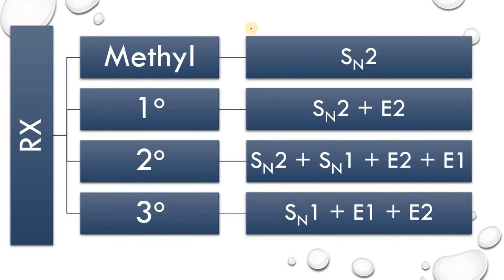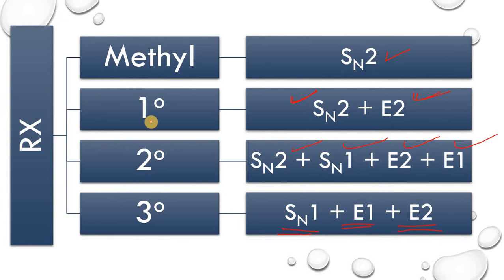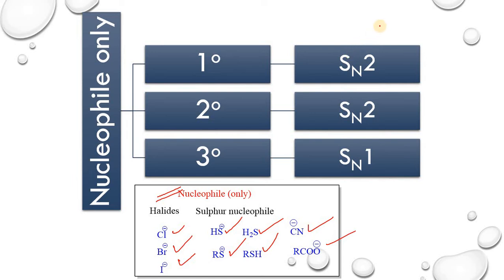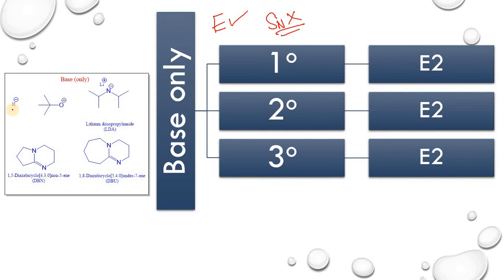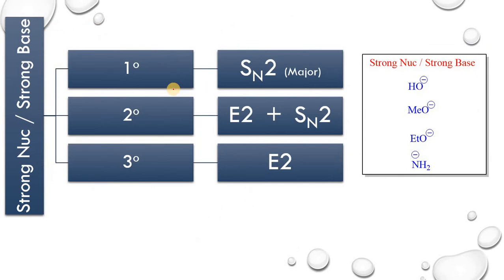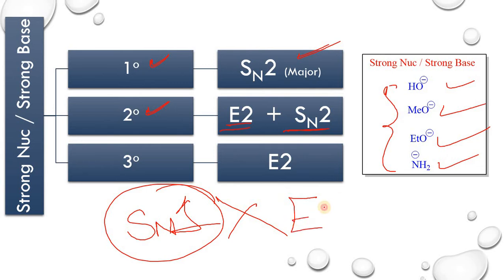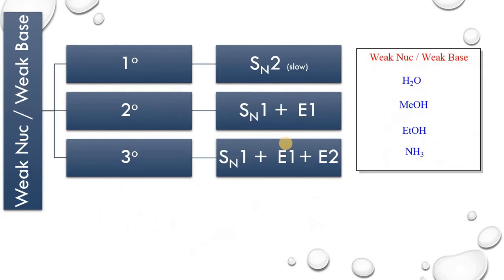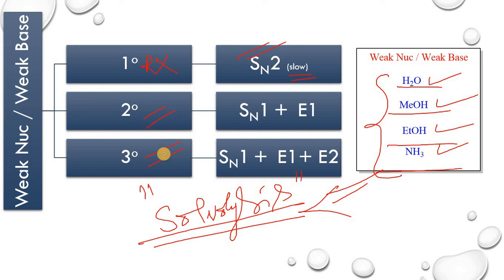SN1, SN2, E1, E2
When alkyl halides are treated with nucleophile or base, there is a competition among SN1, SN2, E1, E2 and the mechanism depends on the nature of alkyl halide and nucleophilicity and basicity of electron rich species

Classification of alkyl halides

Nomenclature of organohalogens

Physical properties of organohalogens

Chemical properties of organohalogens

Nucleophilic substitution

Mechanism, energy profile diagram and stereochemistry of SN1 and SN2

Effect of structure of alkyl halide on SN1 and SN2

Effect of solvent on SN1 and SN2

Nucleophilicity and basicity